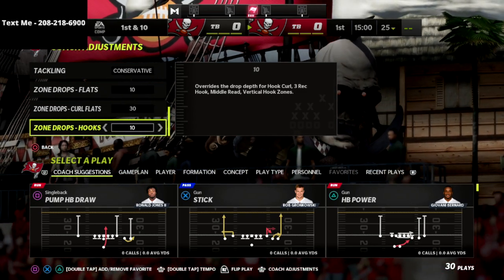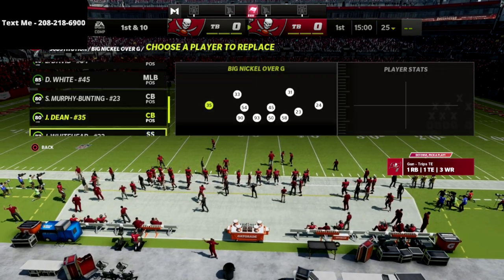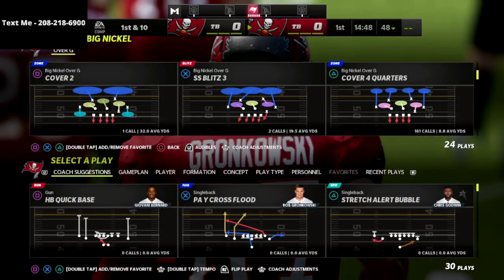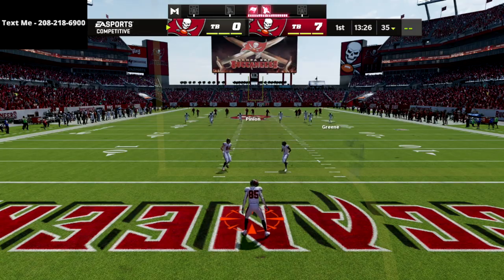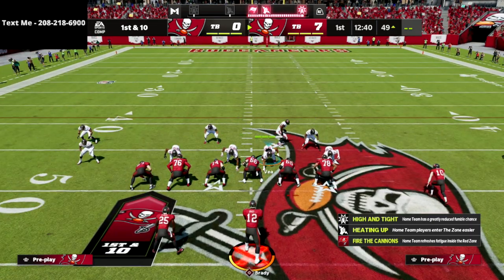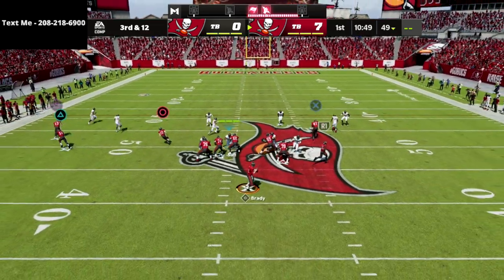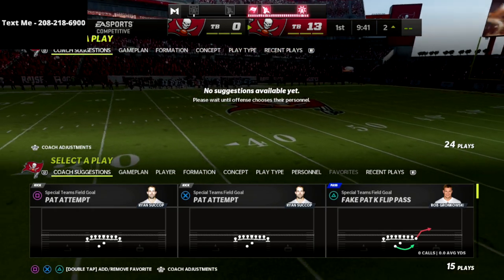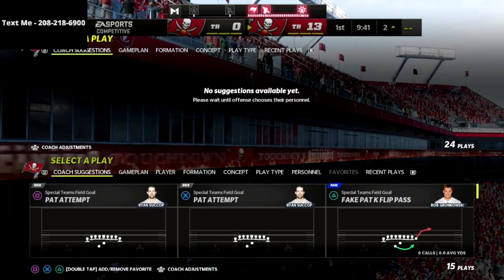How To Get Consistent Stops On Defense In Madden 22